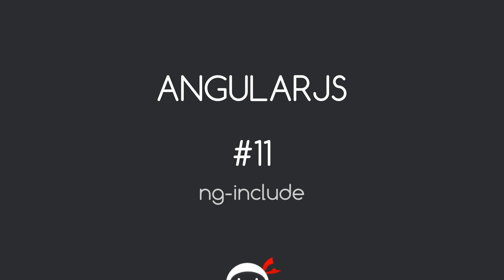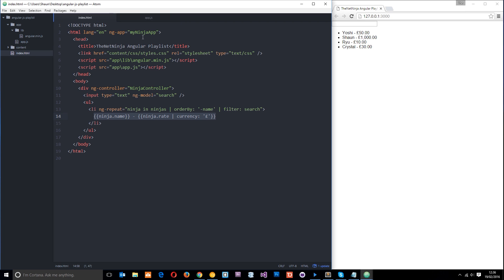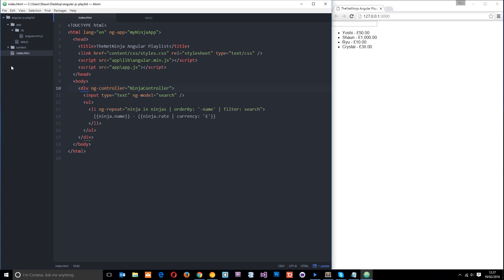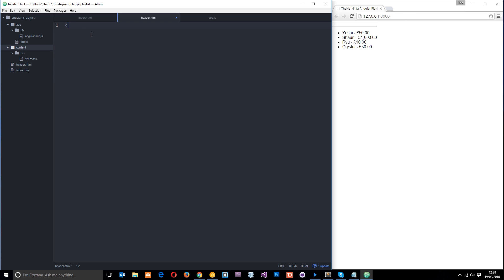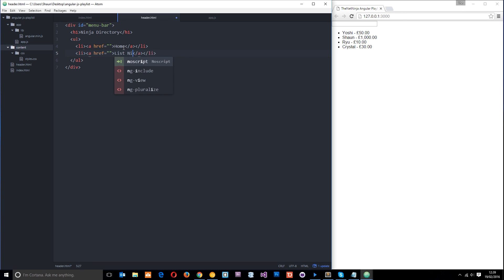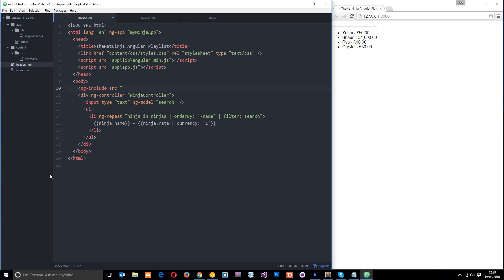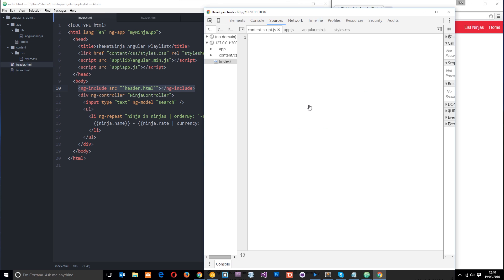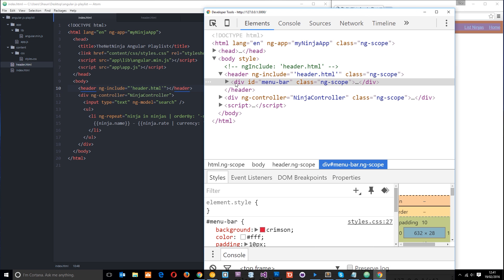AngularJS Tutorial #11 - ng-include directive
Social Links